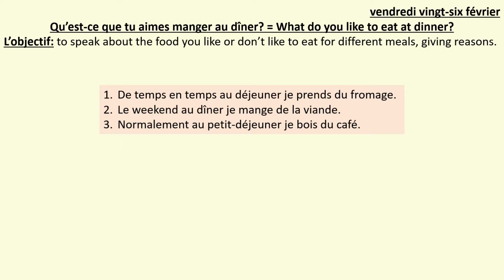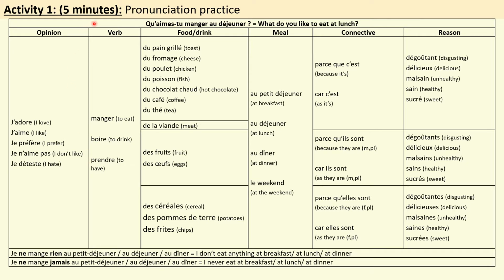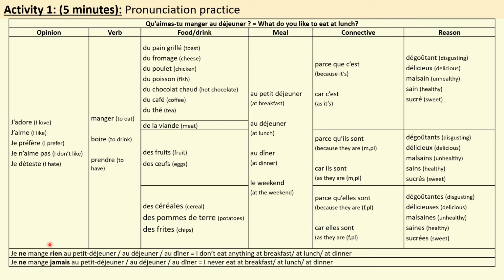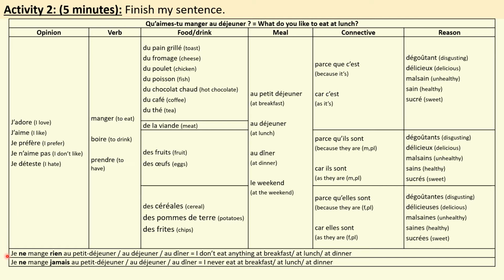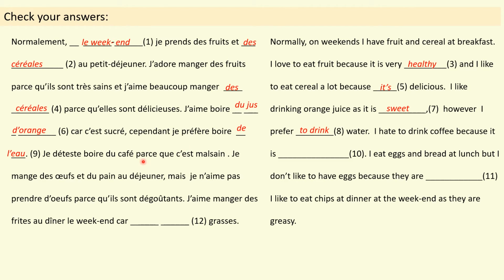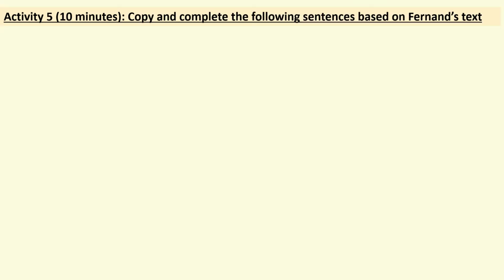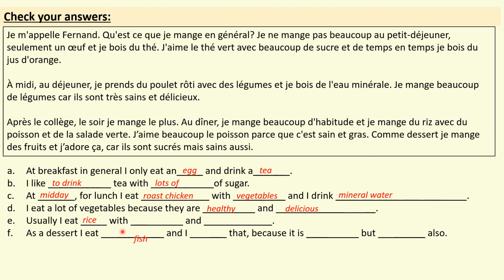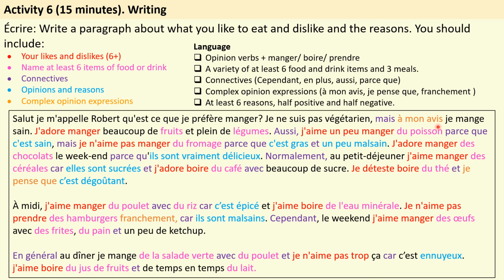Y8 French Sp2 Lesson 4 Paris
In today's lesson you will be writing about your opinions on food and drink and adding reasons.
Enjoy your lesson!
Madame Atkinson